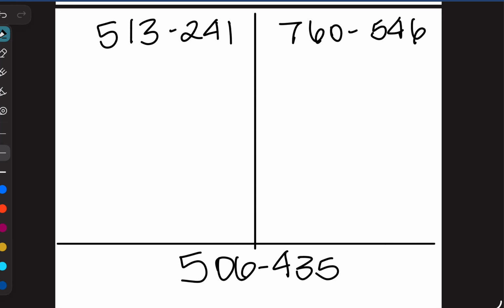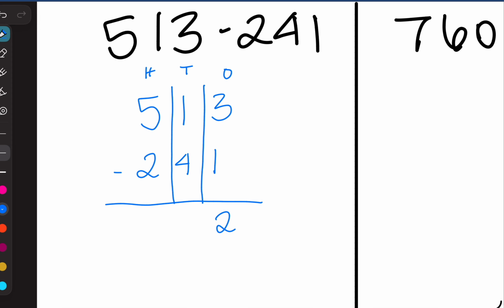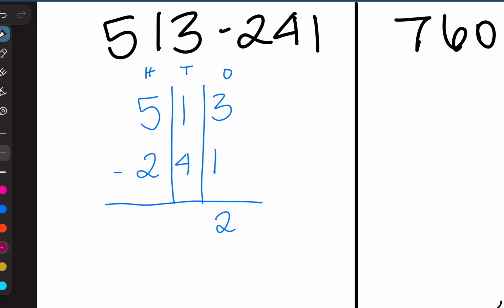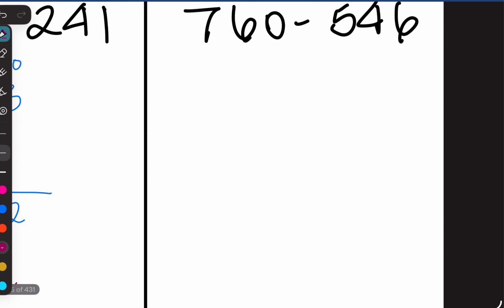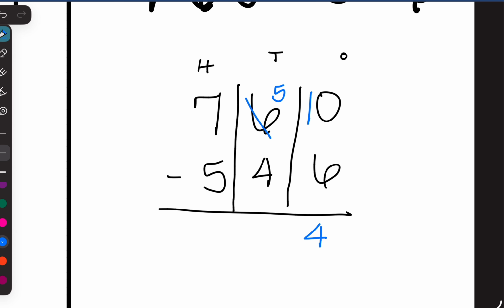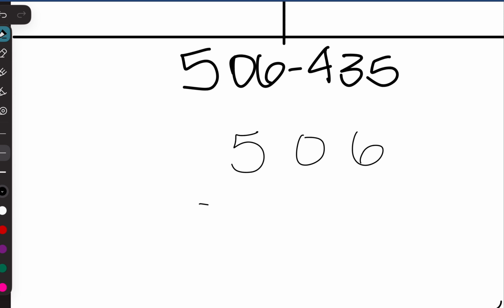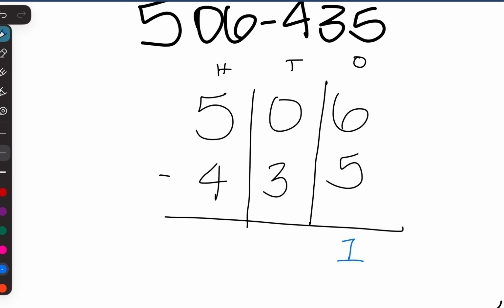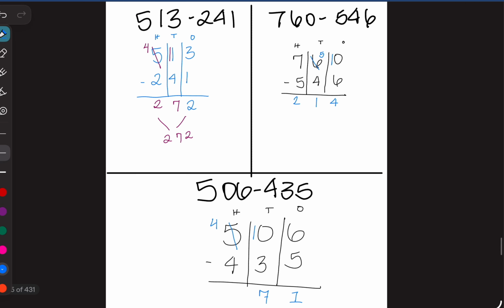Subtracting using the Standard Algorithm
Here is a quick explnation of how I solved problems in Standard Algorithm.